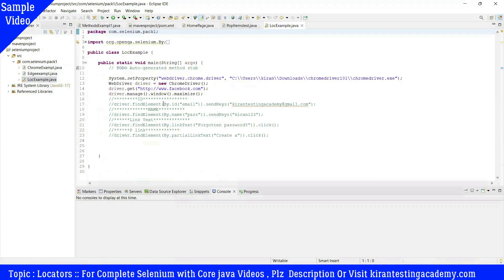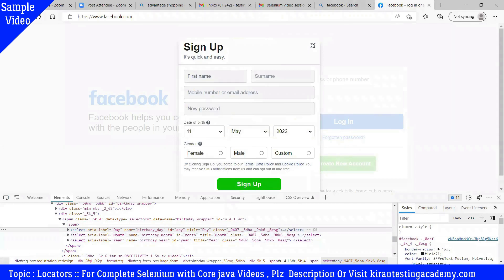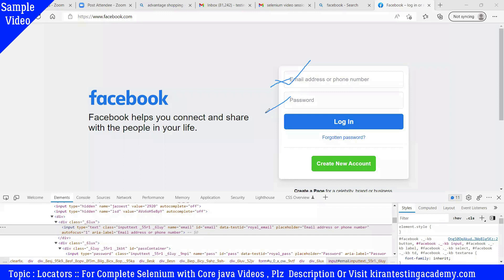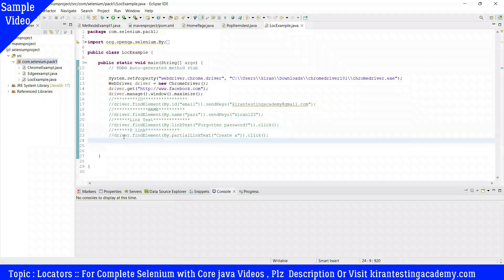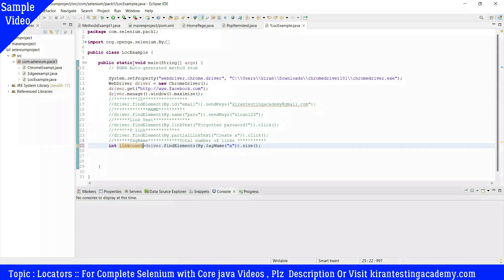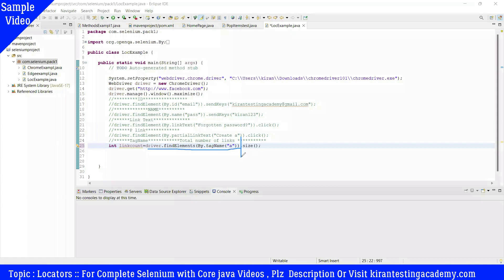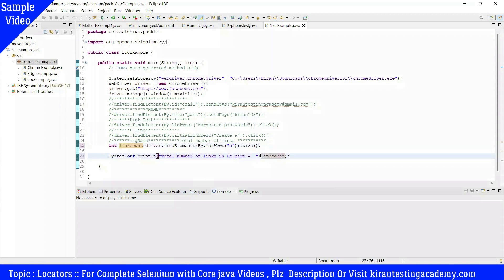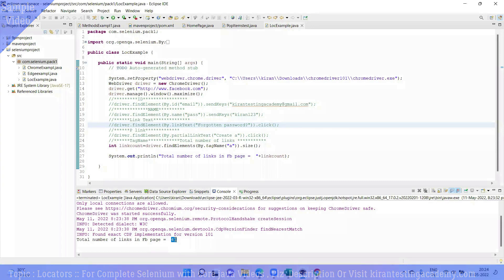Locators In Selenium Part -3 : Identify elements Using Tag-name - selenium locators Tag-Name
Tag Name is One of the important Locator of selenium . it helps to identify group of elements
of same tag
For Live Instructor-led Manual + Selenium (Advance Qa Program)